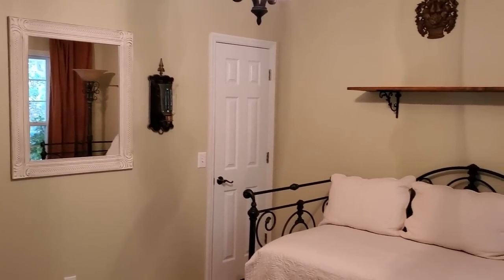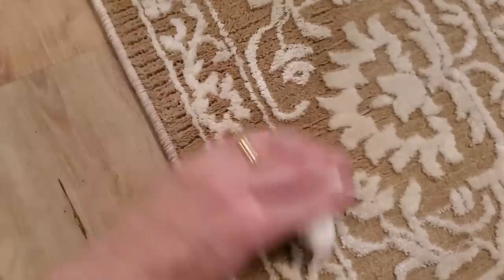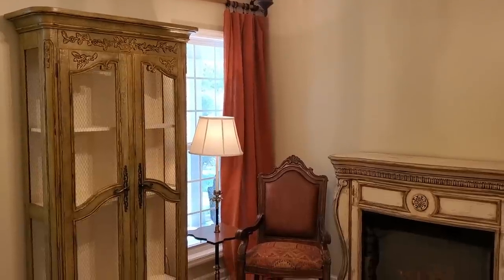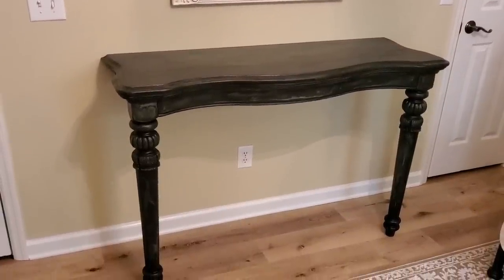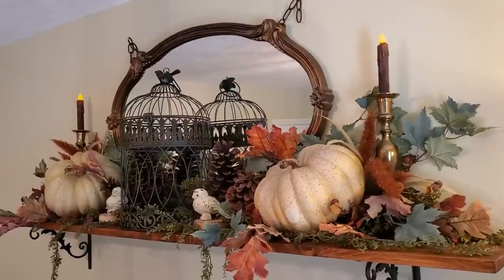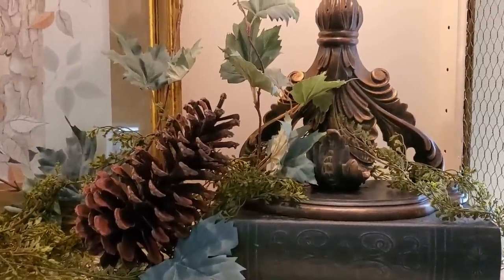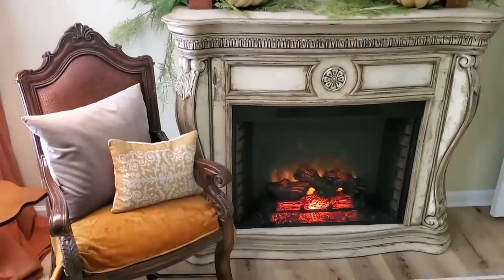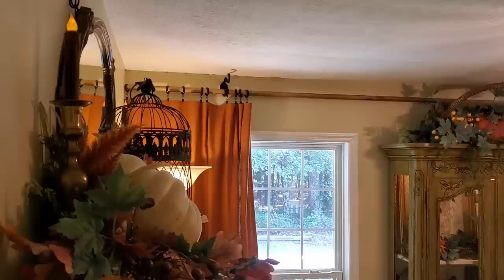*Fall Decorating* Guest Room Makeover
Hello YouTube Friends! In today's video, I'll be sharing how I "cozied up" one of our guest rooms for the Fall season. I LOVE AUTUMN and I am so excited to enjoy this time of year over the next couple of months. Since I was born in October, it is almost required, right?
The mornings have been cooler and it has gotten me in the mood to decorate. We have guests coming to visit in early November, so I need to wrap up all the projects we have going on and make the house festive for Fall.

Sending Love and Hugs from South Carolina, USA to wherever you are in the world.
Xoxoxo,
Deborah